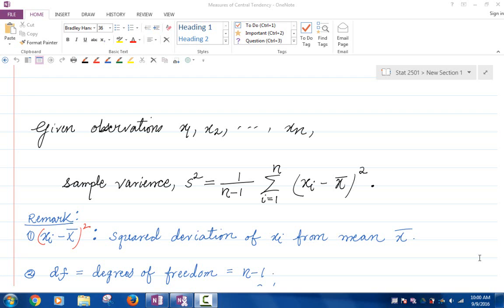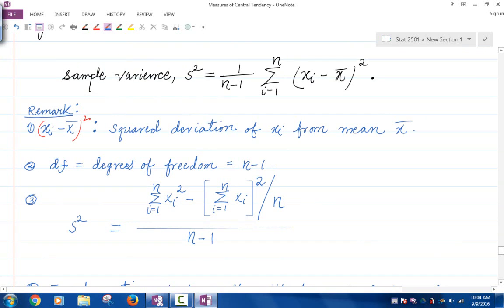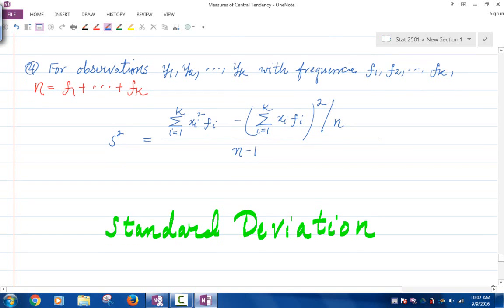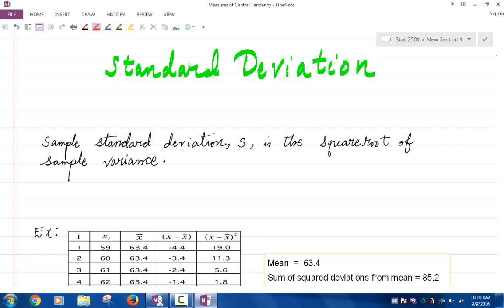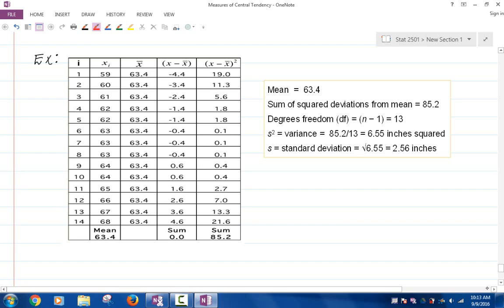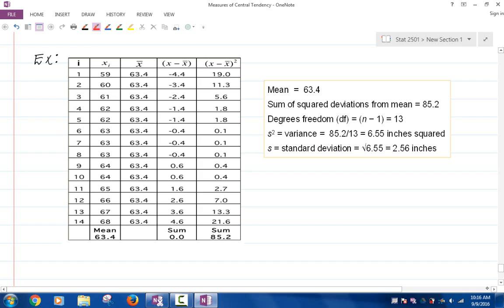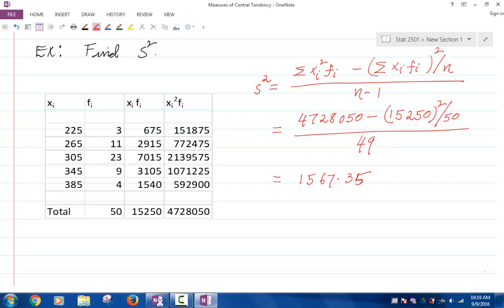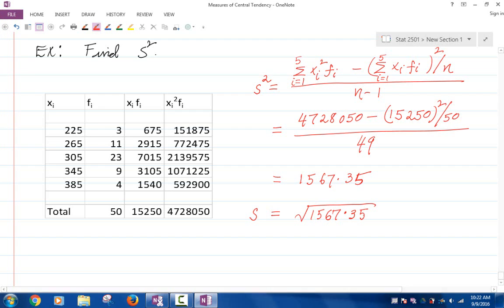Ch2L15SampleVariance2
Sample Variance2